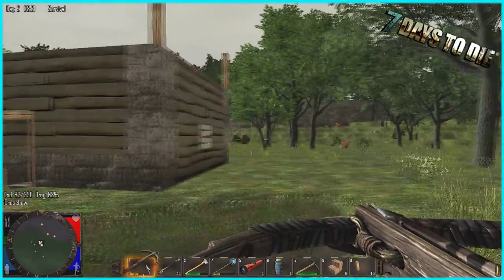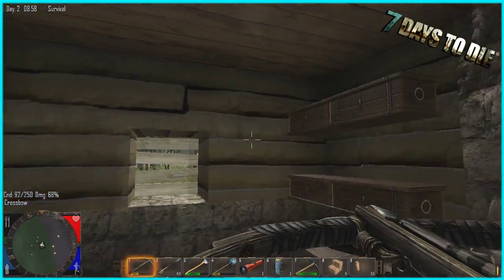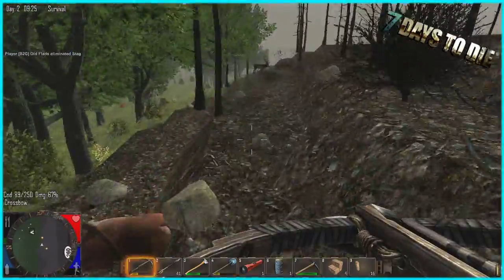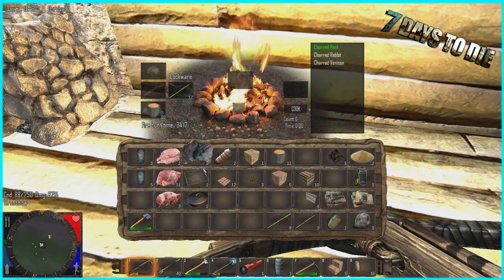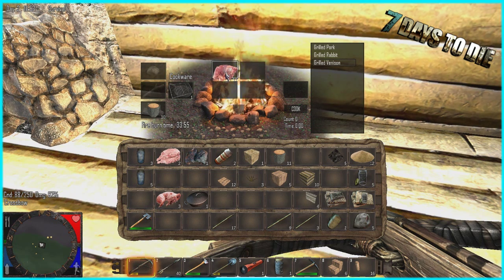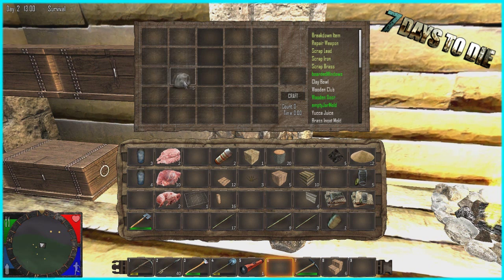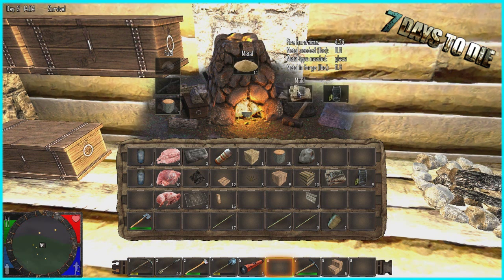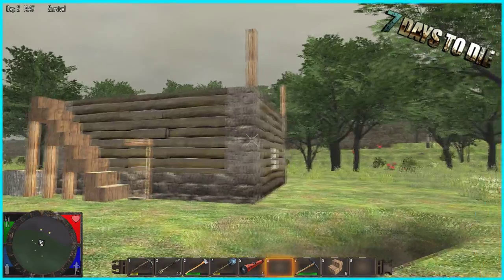7 Days To Die - Alpha 7 - How To Cook, Mold and Smelt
I take a look at the new cooking system and how to make glass jars.

Fullscreen Arcade Official Partner